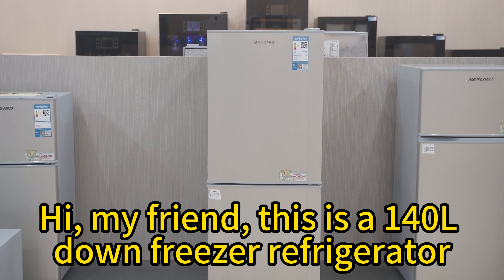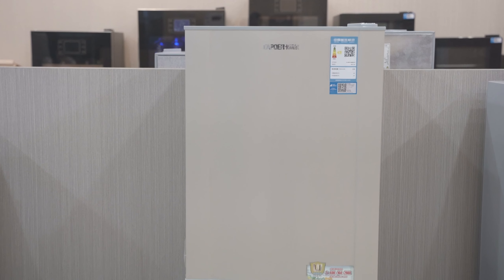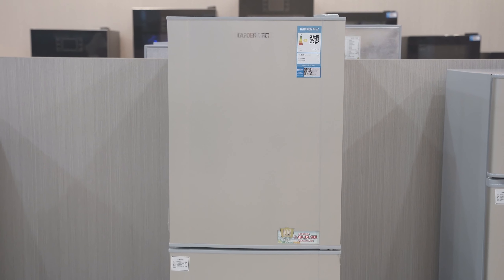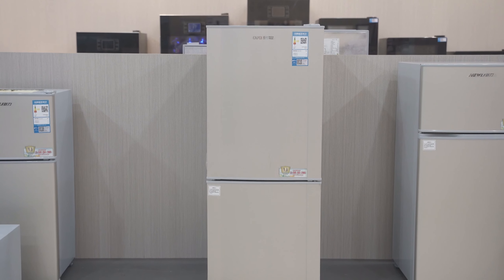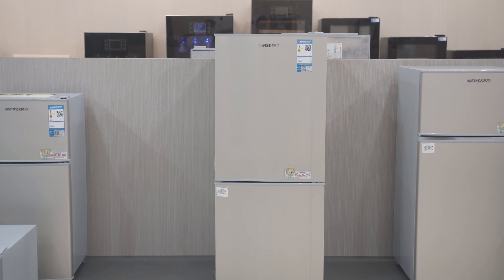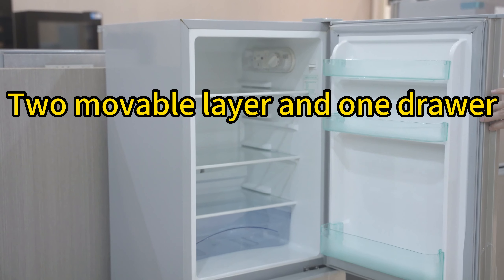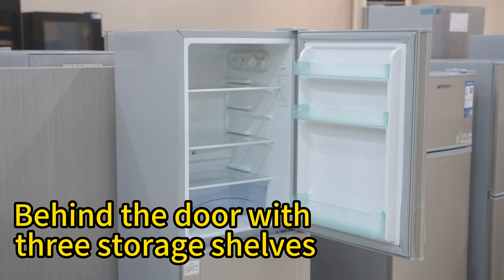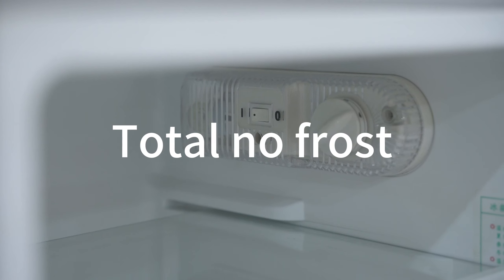Down freezer refrigerator